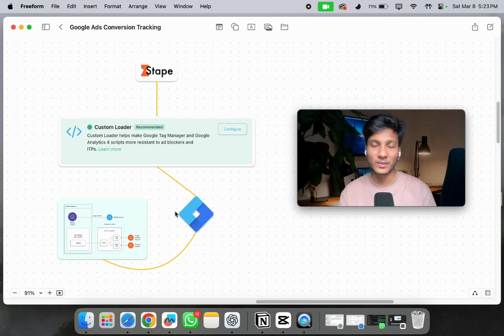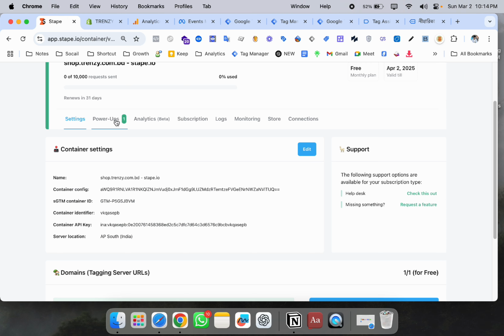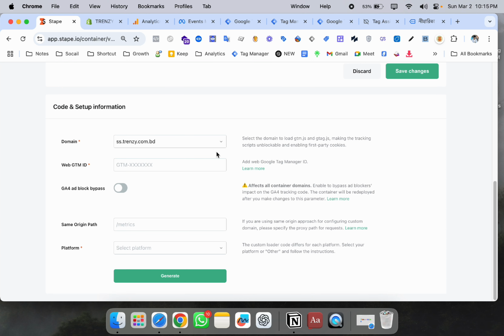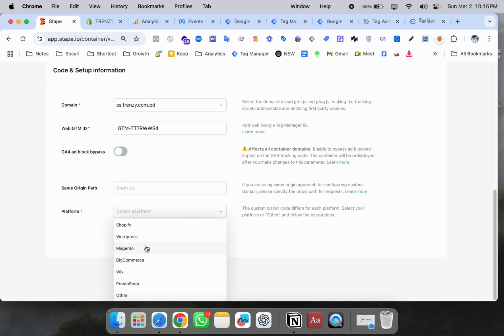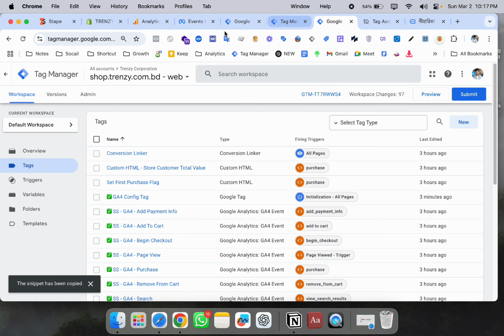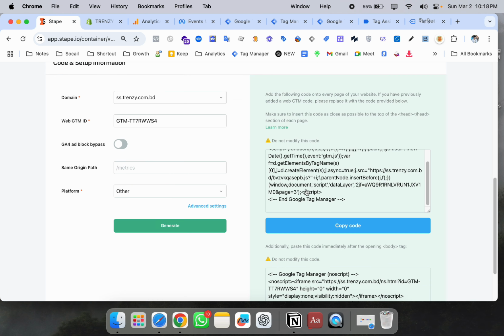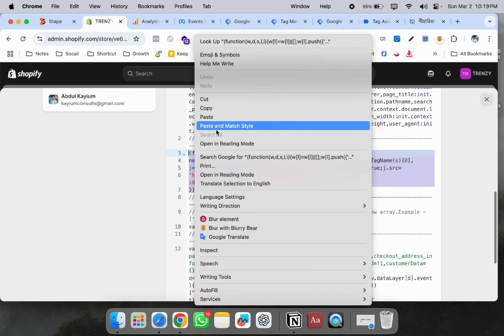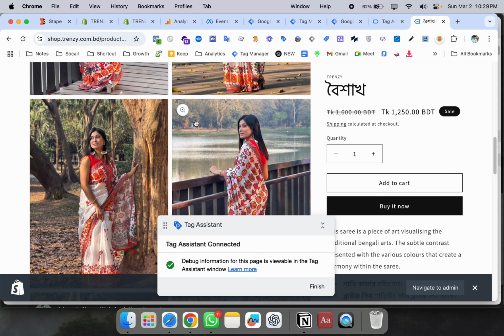How To Use Custom Loader Power-Up on @Stape to Bypass Ad Blockers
Learn how to set up custom subdomains and use Stape.io to fix tracking issues caused by iOS 14, ITP, and ad blockers. In this video, we’ll show you how to implement server-side tracking with Google Tag Manager (GTM) for more accurate data. Say goodbye to tracking problems and improve your conversion accuracy today!

Want to improve your conversion tracking?

🔮Hey, I’m Abdul Kayium! I’m here to assist you with 👇

• Conversion/Server-Side Tracking
• Google Analytics 4 installations
• TikTok, Pinterest & Snapchat Pixel

🌱 𝗦𝗨𝗣𝗣𝗢𝗥𝗧 & 𝗘𝗡𝗚𝗔𝗚𝗘